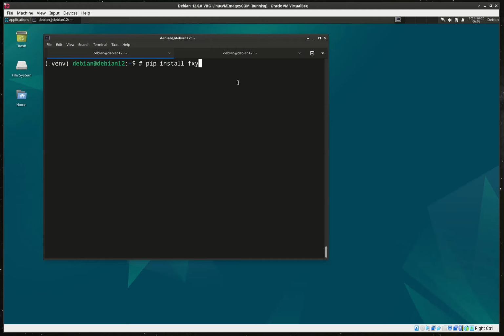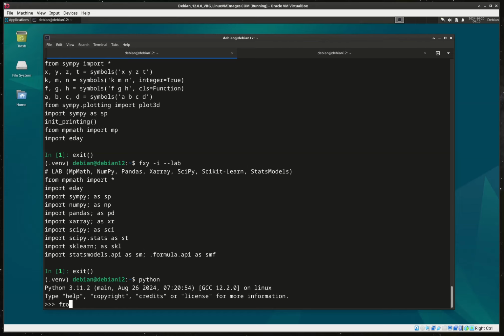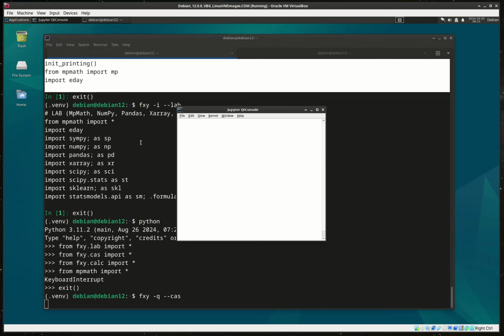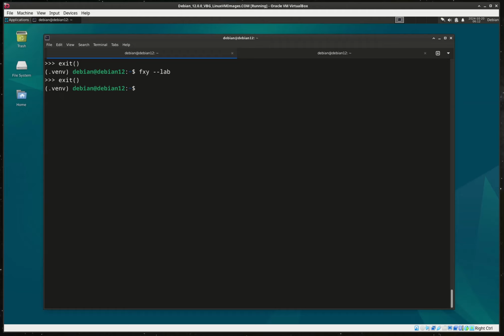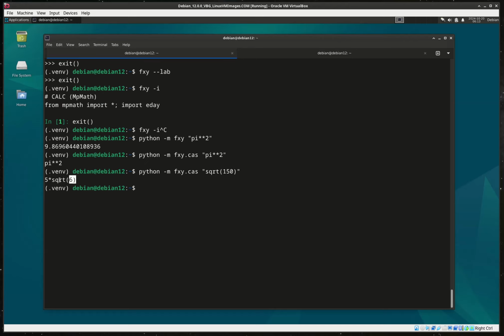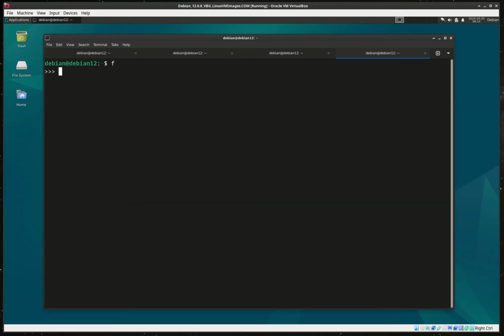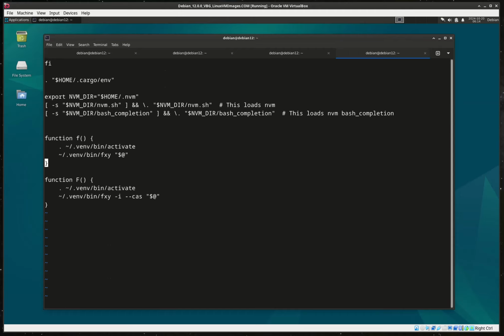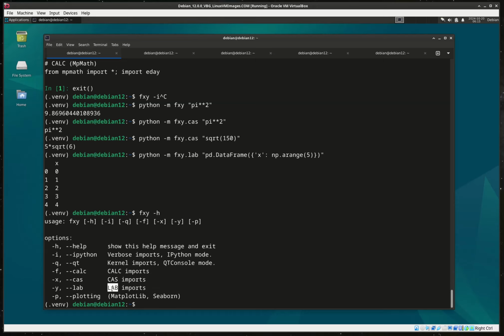My common scientific imports (pip install fxy) in Python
fxy is a Python package offering convenient imports for scientific computing, including statistical, machine learning ("LAB") and computer algebra systems ("CAS"). It also supports custom setups in for quick access to calculation or computational environments, and also provides basic Jupyter kernels.

Ideal for users seeking more efficient workflows for mathematical and statistical tasks.